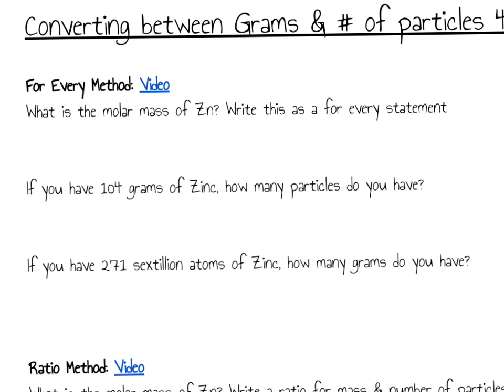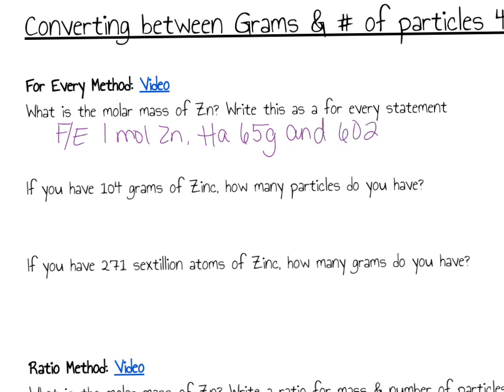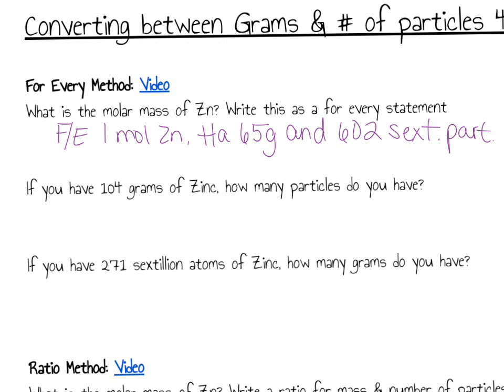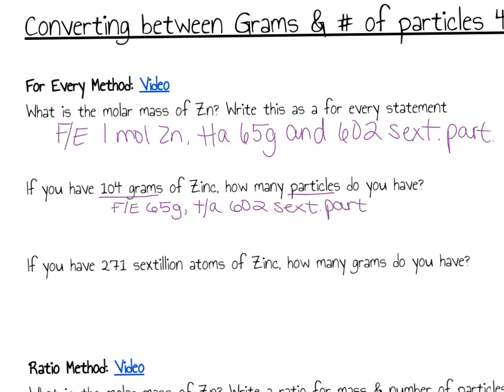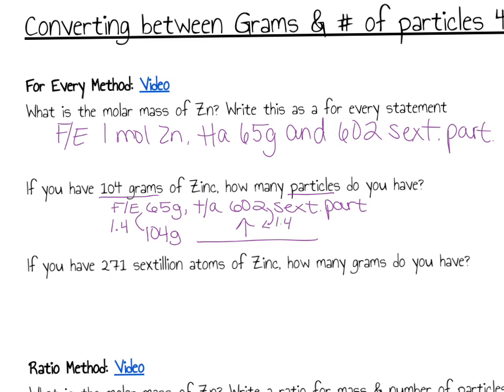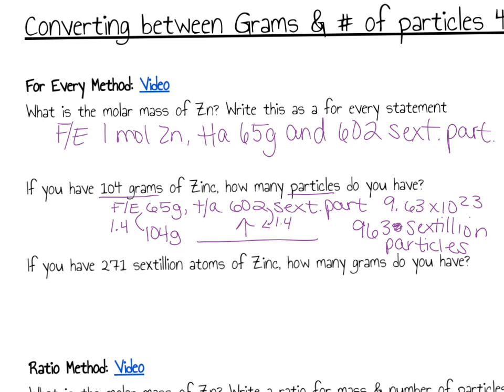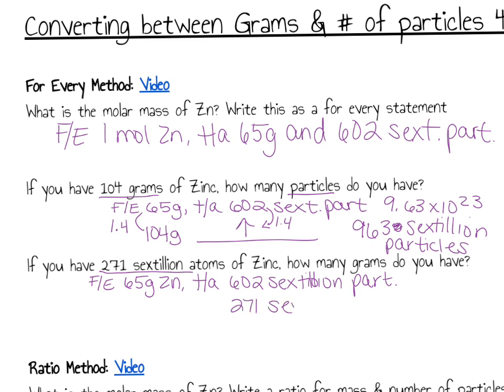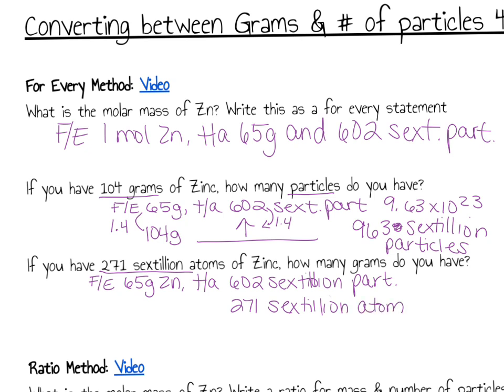For Every gram-# of particles